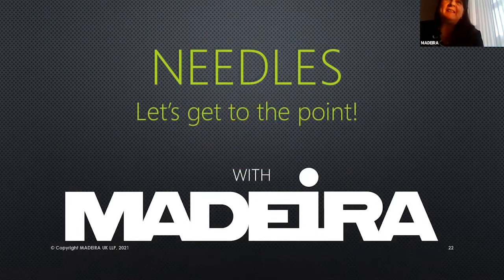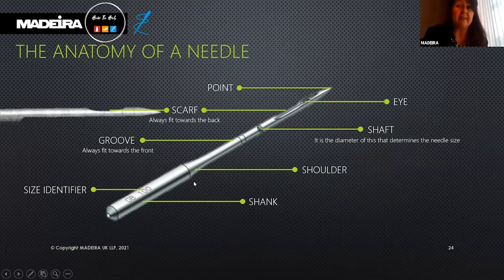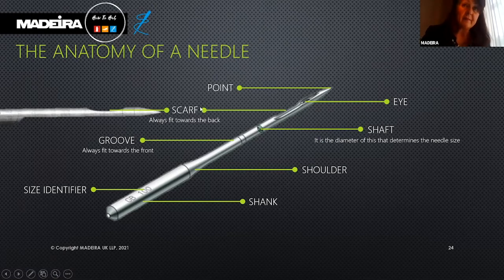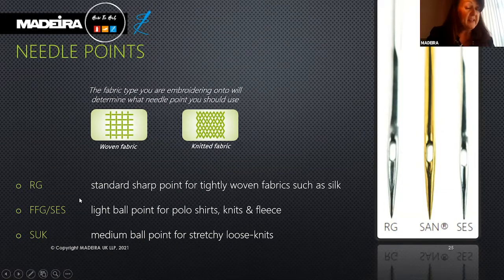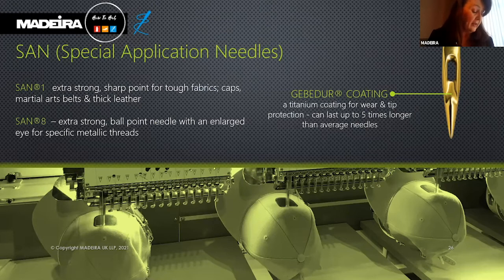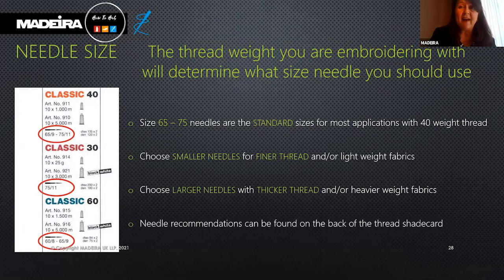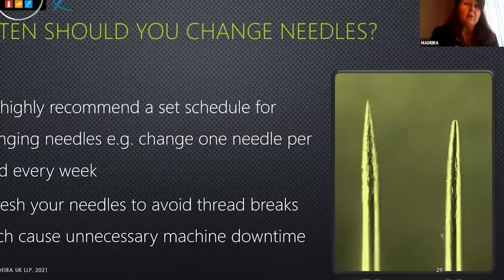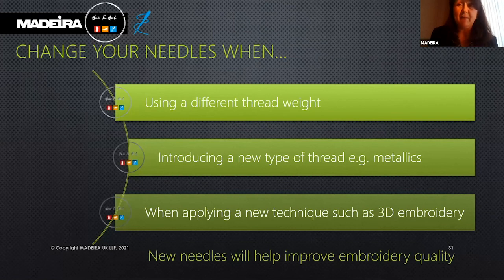Webinar Part 2 - Needles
Let's get to the point!
Find out why needles are so important for consistently producing good quality embroidery.